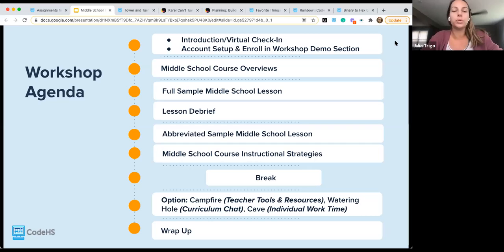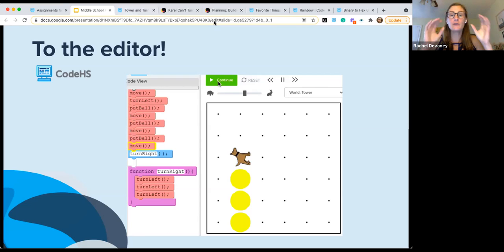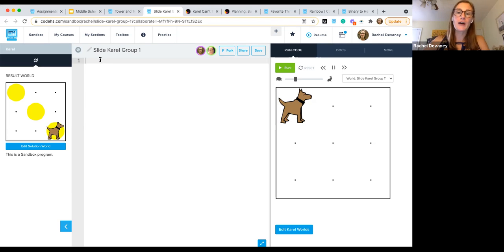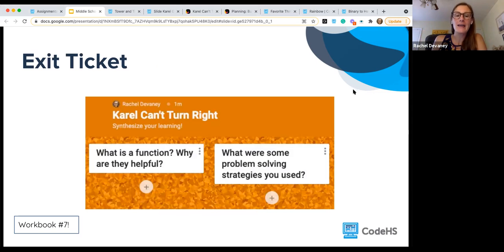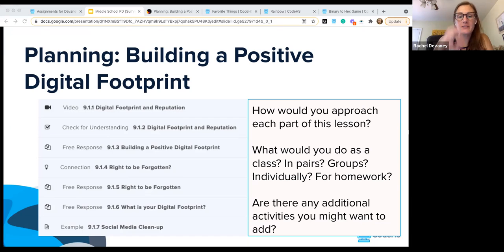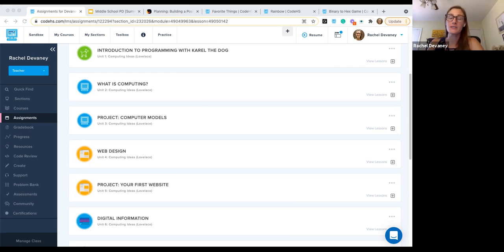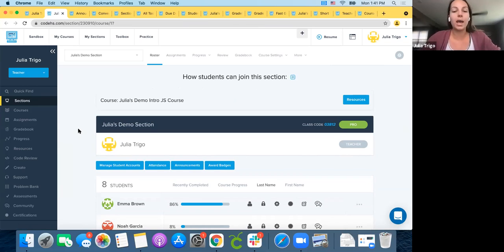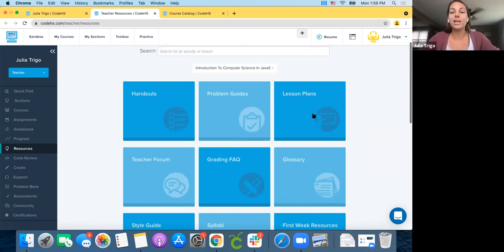Teaching Middle School Computer Science (7/26/21)